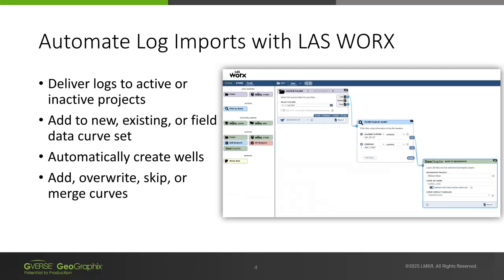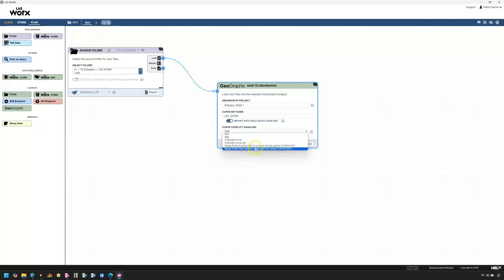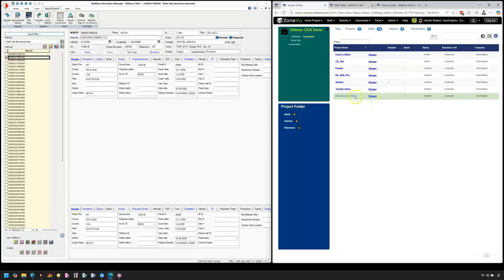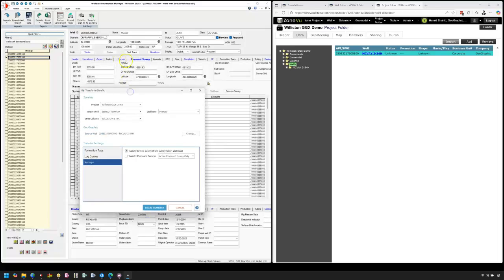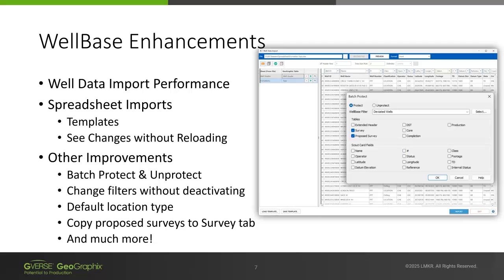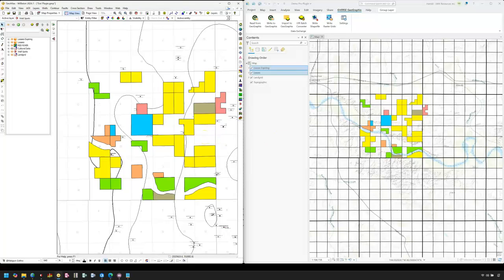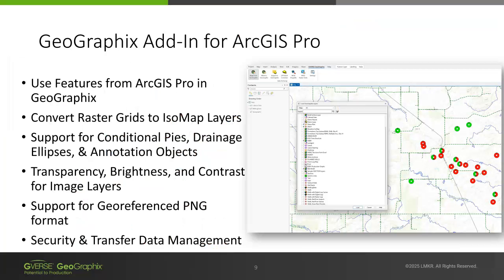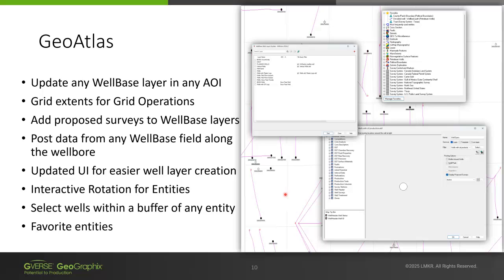What’s New in GVERSE GeoGraphix 2026.1: Smarter Data Management & Mapping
The 2026.1 release introduces key updates designed to accelerate data integration, improve decision-making, and enhance mapping efficiency. Highlights include automated log imports with LAS Worx, faster well data loading in WellBase, flexible spreadsheet and zone management tools, expanded well path visualization in GeoAtlas, advanced filtering and grid export options, an upgraded ArcGIS Maps SDK and much more!
The updates focus on reducing repetitive tasks, strengthening data accuracy, and streamlining everyday geoscience operations.